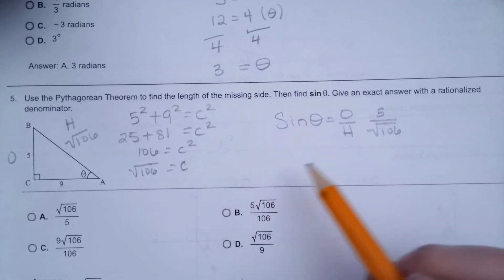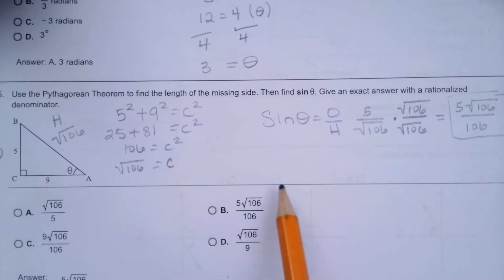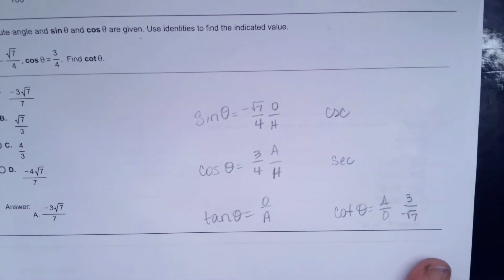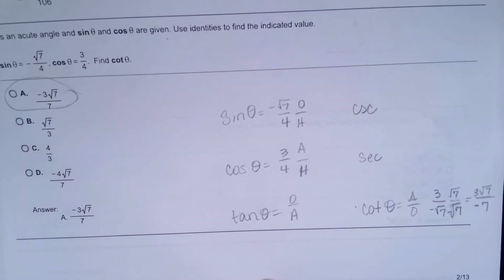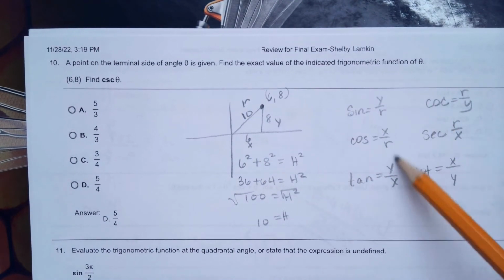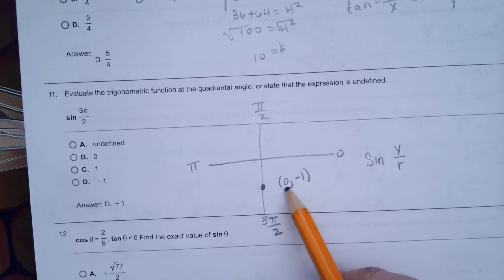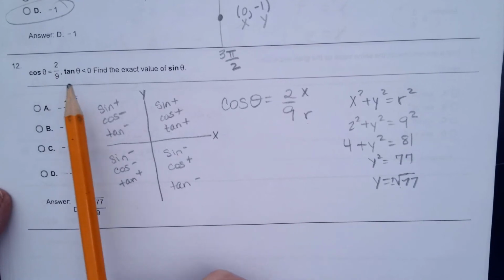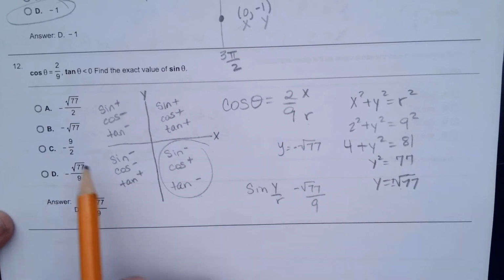Trig review for Final Part 1 (2022)